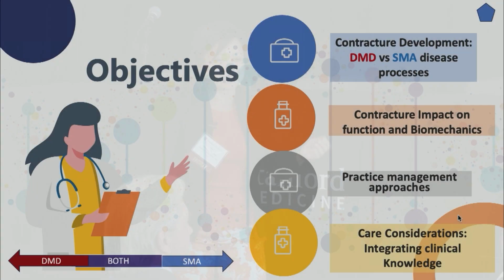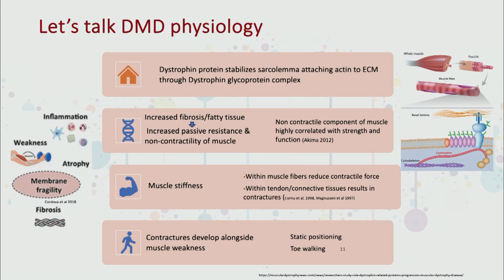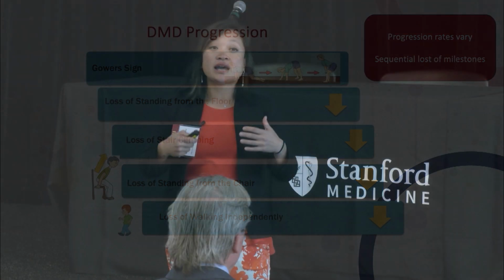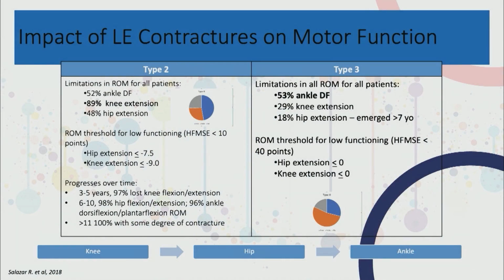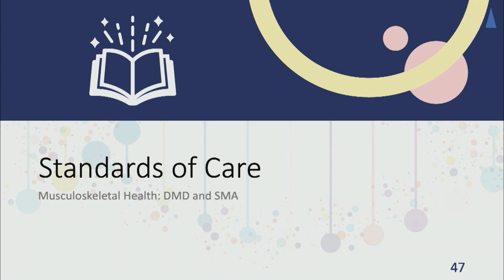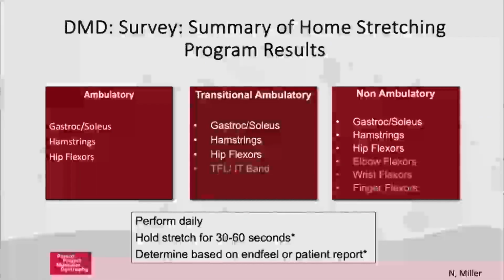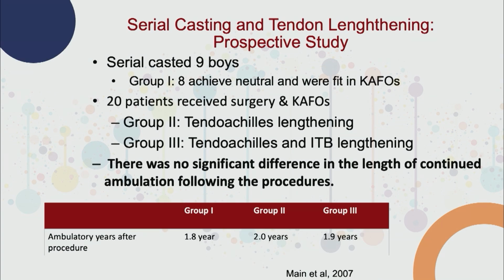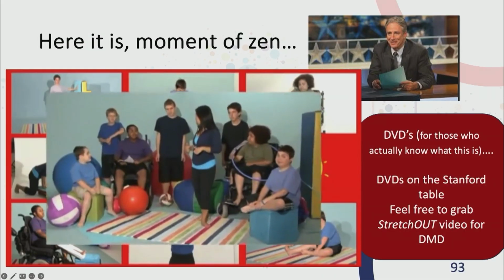Contracture development & management in Duchenne muscular dystrophy | Spinal Muscular Atrophy 2023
A presentation on contracture development and management in Duchenne muscular dystrophy (DMD) and spinal muscular atrophy (SMA). It covers muscle physiology, biomechanics, functional impacts, published standards of care, and evidence for stretching, bracing, standing programs, and other interventions. Key points include lack of clear evidence for preventing contractures, paradigm shift toward focusing on function not just range of motion, need to individualize and revisit goals over lifespan, inevitable development in later stages, and importance of patient motivations.